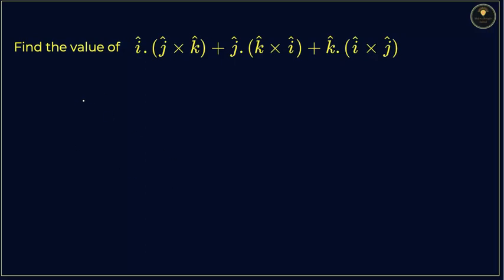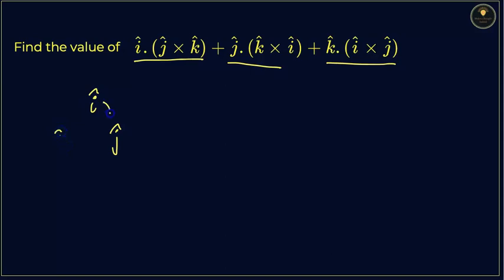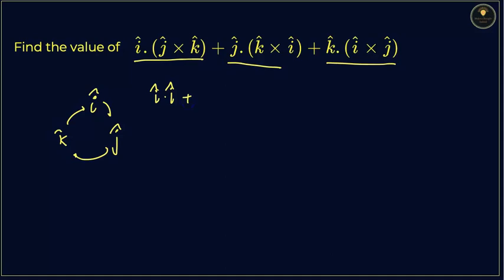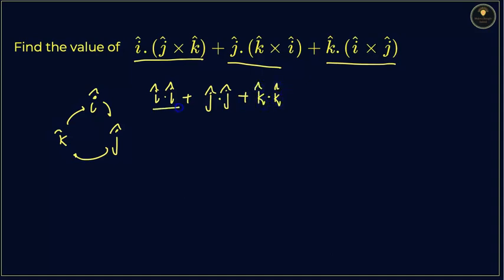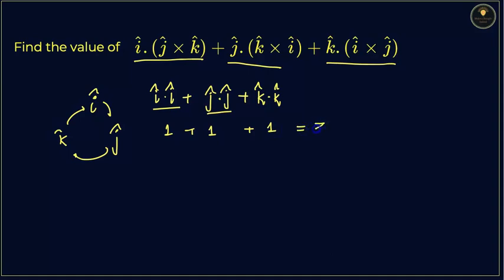Find the Value of i.(jxk)+j.(kxi) +k.(ixj) | PYQs | Board Exams